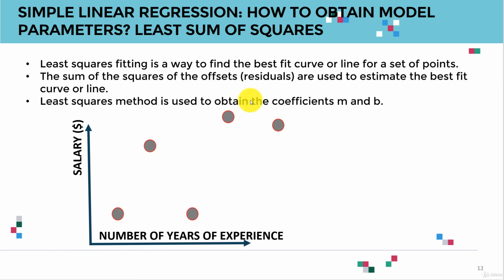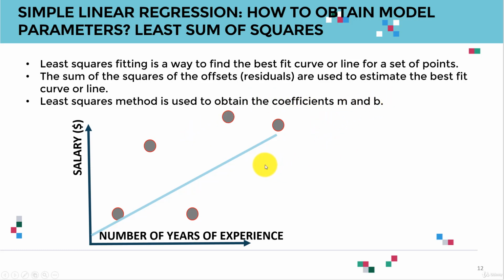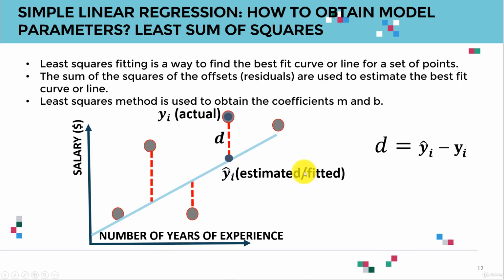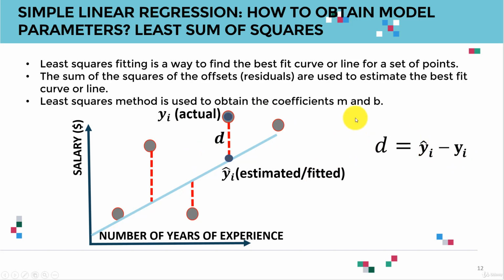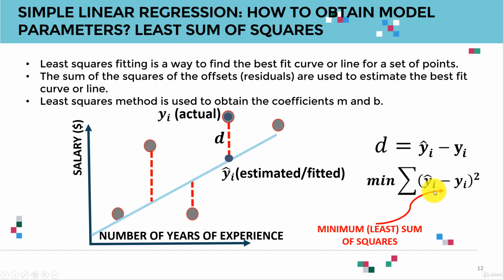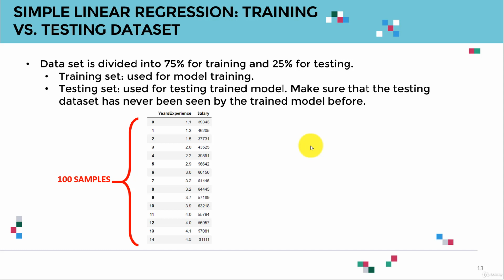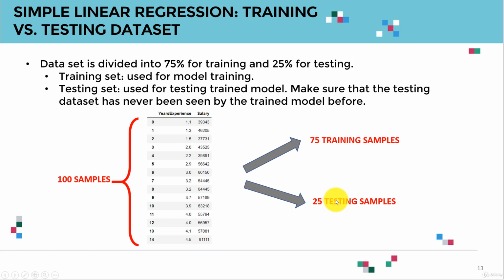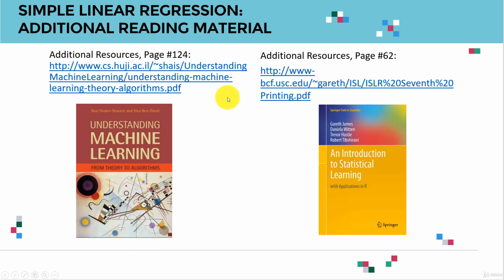21 Least Sum of Squares